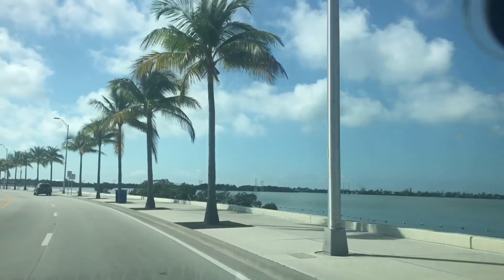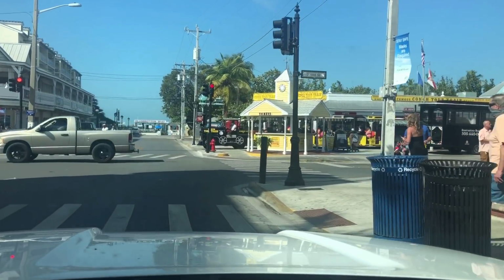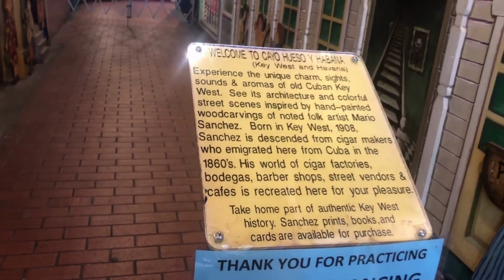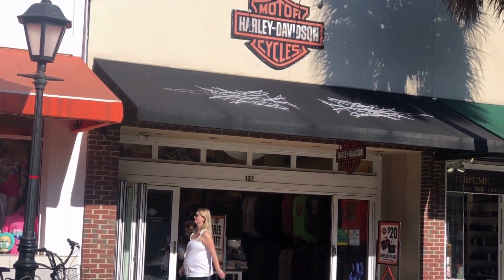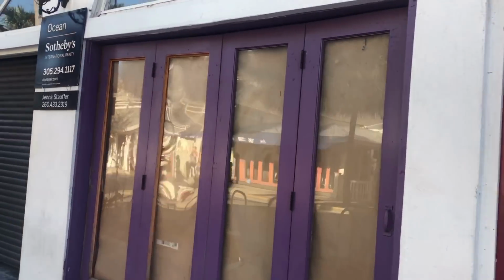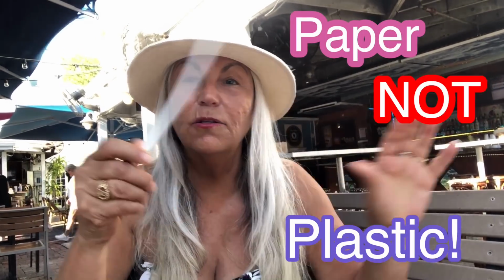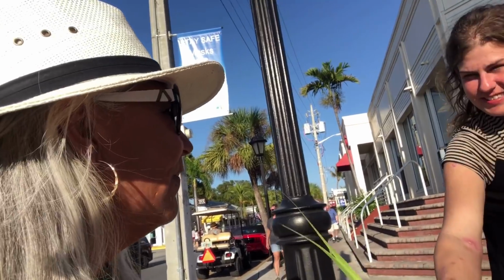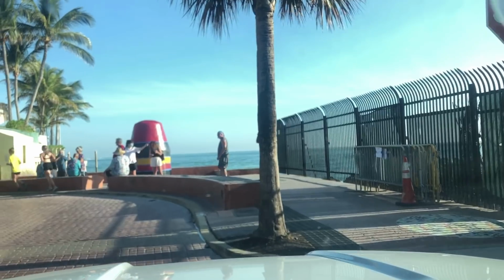Solo Female Nomad/Key West 2021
RVRebel Girl Channel and Videos are NOT intended for Kids or anyone under the age of 13.

Hi, I am Carolyn, RVrebel Girl. I travel all over the US in my KZ Escape 19.5 foot travel trailer towed by my Ford Explorer. I belong to Boondockers Welcome which allows me to camp at some unique places for an annual membership fee.

I travel solo with my 4 legged BFF, family companion RV Diva Danni. She was 3 years old Oct 20th. Danni is a Morkie between 4.5-5 pounds looking for K9 ❤️ Love on the road.

We are retired because life is too short and tomorrow is not promised, so Im not gonna put off till tomorrow what Im healthy enough to do today.

Please join me on my travels. I am 100% Nomad a full time RV’r, still need the storage shed base to nest cuz the RV isn’t big enough for all my cowgirl boots and my cloths, but I am workin on it.

The winter of 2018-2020  was great! I once again attended the Van Build in Parker, Az meeting up with other RV and Van dwellers.

 Spring 2019 / summer I traveled to the pacific northwest where I met up and camped with the Tribe.

If you prefer to write me personally rather than post your comments you can send your letters to:

Carolyn Giacchetti
Aurora Ill 60598

Thanks for supporting my videos by watching my channel.

Camera equipment: Apple IPhone 8 Plus, GoPro Hero 5
GetJet lapel Mic (Amazon.com), RODE VideoMicro (BestBuy),

Internet Support: Verizon Jet Pack, WeBoost Auto/RV (BestBuy)

Editing Program:; YouTube (Google) and IMovie,  Apple and KineMaster.

If you would like you can also send for an RVrebel Girl Sticker  by sending me a self addressed envelope to my PO Box above and my next stop back in the midwest I will send one to you . Stickers are $5.  I will send a sticker out to you as soon as I return to my home base.

Thank you for your support, I appreciate your loyalty to my channel,  see ya on the road,

Carolyn & Danni

Anything Keeper - Home or Office, RV, and Boat Organizer (outside product dimensions 11"W 10"L 2.5”H)

BE A NOMAD CHANGE YOUR LIFE: The ULTIMATE GUIDE to Living Full-Time in a Van or RV

Silicon Power 2TB Rugged Portable External Hard Drive Armor A60, Shockproof USB 3.0 for PC, Mac, Xbox and PS4, Black

Tick Removal Kit